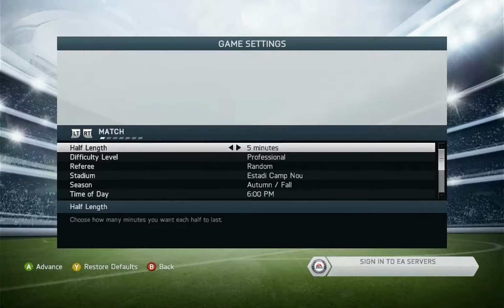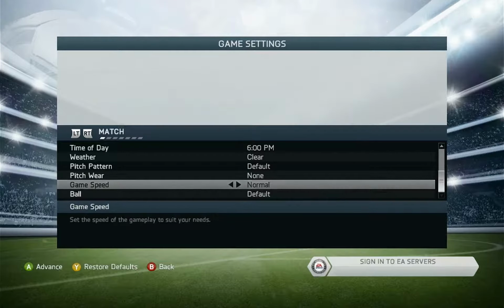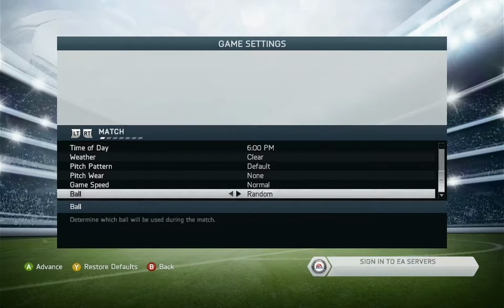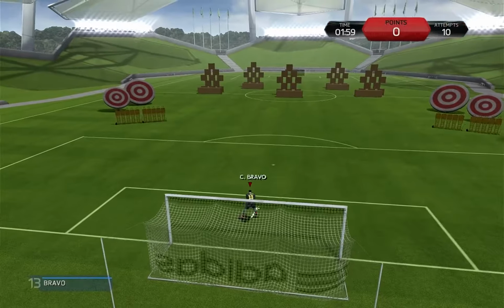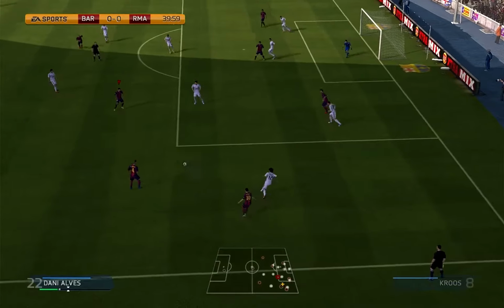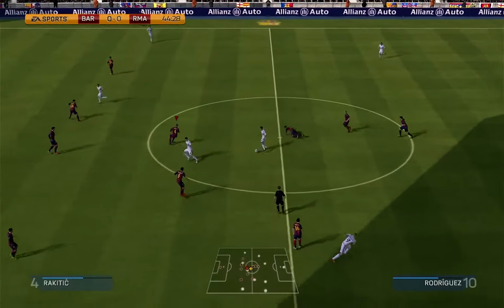FC Barcelona vs Real Madrid CF Season 2014-2015 - RAGING ALL OVER THE PLACE! (FIFA 14 HD Gameplay)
We played it on PES 2015,now it is time to play it on FIFA 14 :).FYI:this time i won :p.Also,i am stopping the walkthroughs because in order to enjoy them i have to upload them immediately,so no more walkthroughs.But i will updload funny moments :)